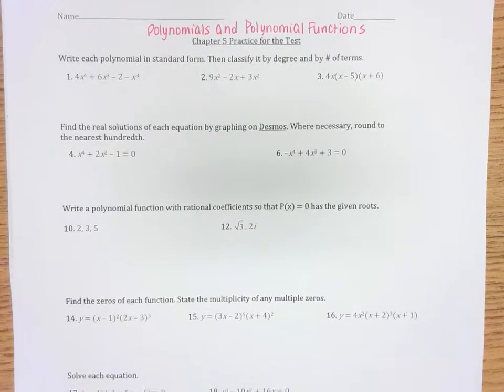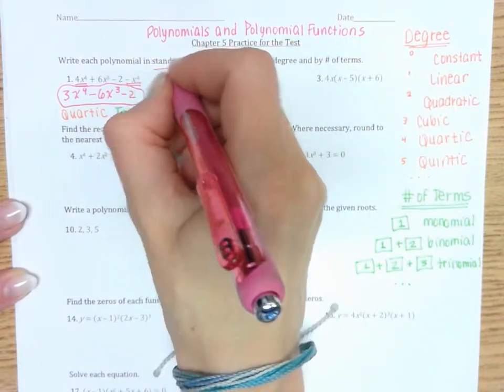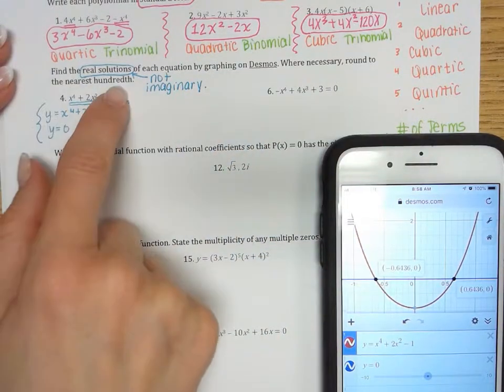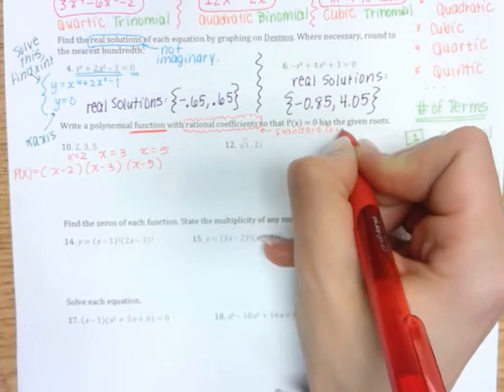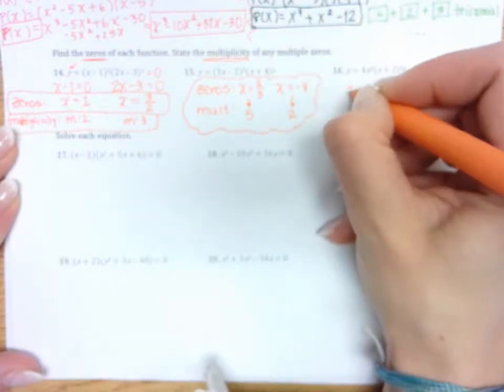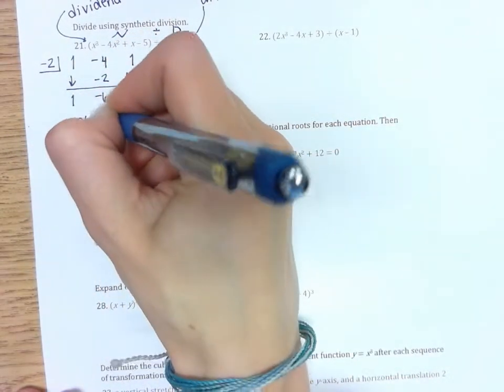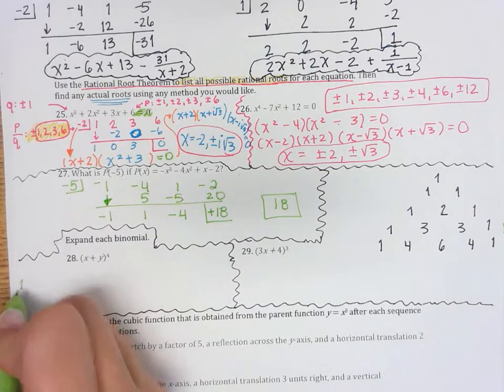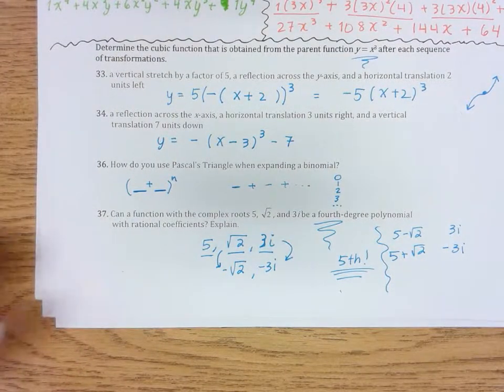Review: Polynomials and Polynomial Functions